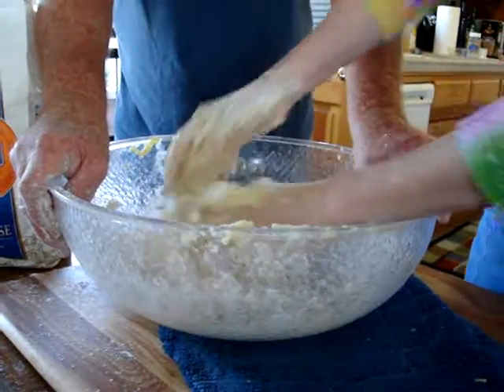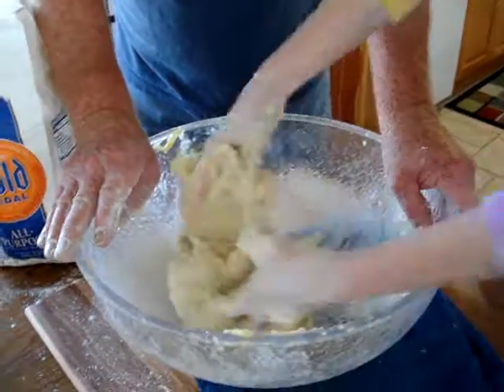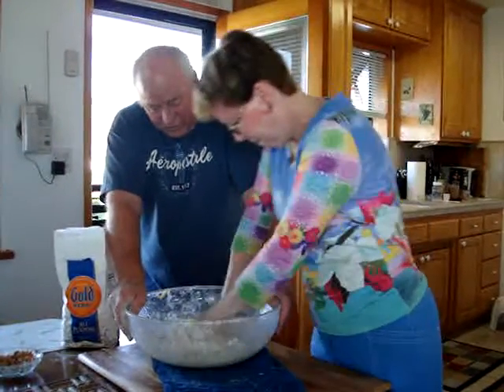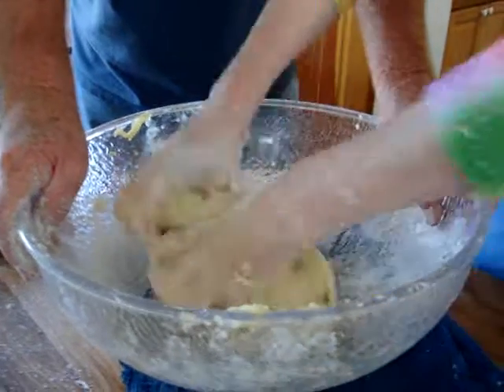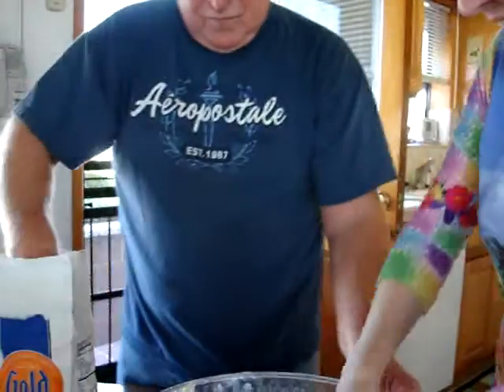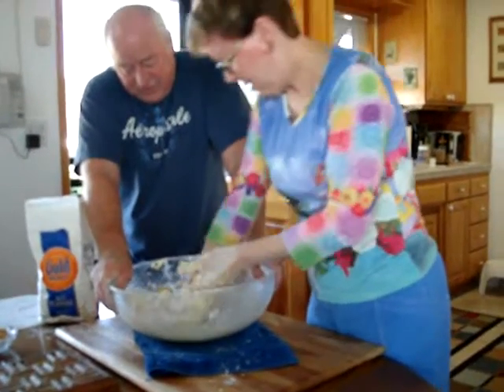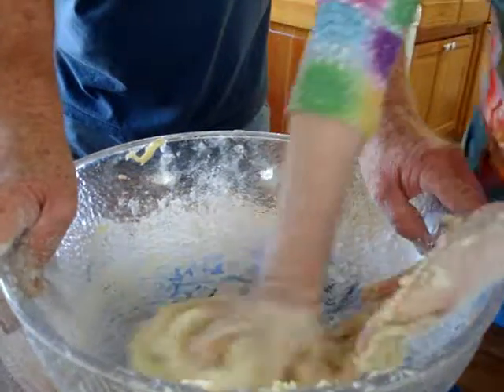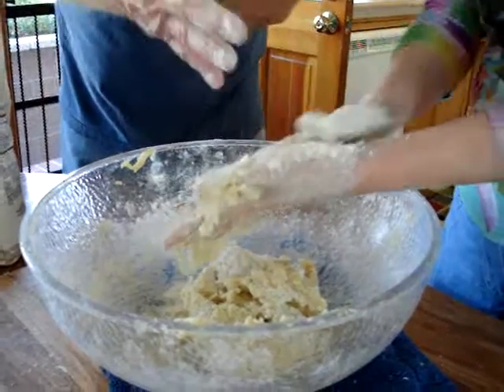Gnocchi Making 2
still learning